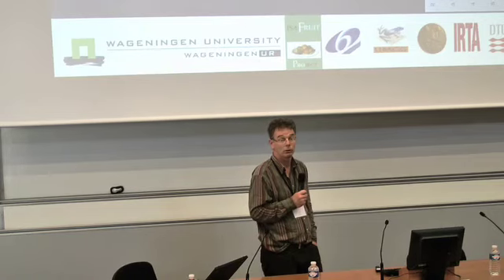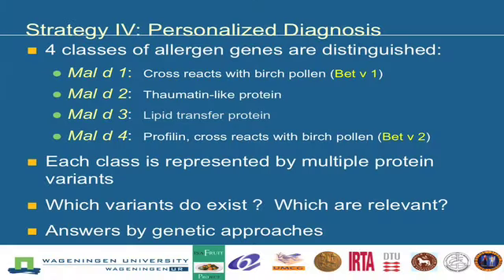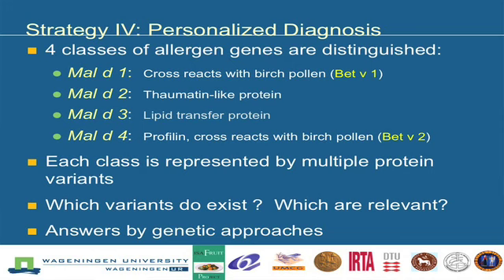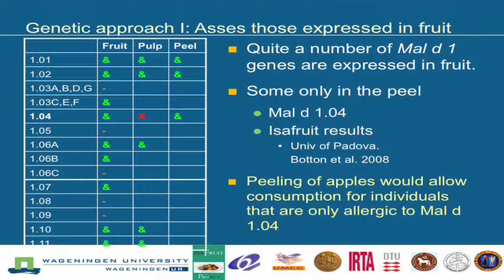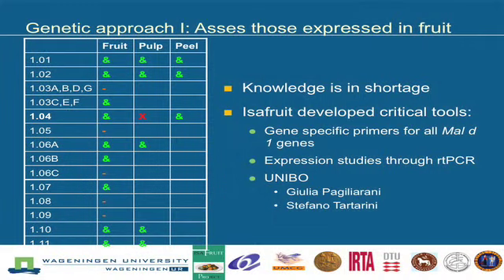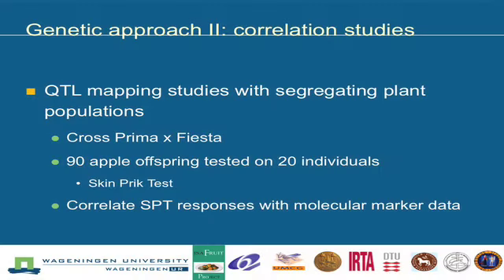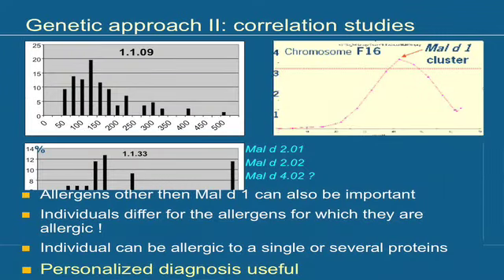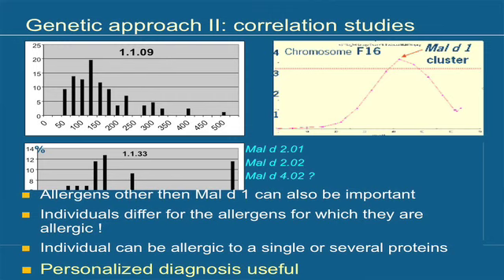Strategies for fruit allergy (part 2)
Apple, the fruit that most frequently causes allergy, is used as an example to present strategies for how fruit allergy sufferers can safely eat fruits without suffering allergic symptoms. Presentation by Eric Van de Weg, Department of Plant Breeding, University of Wageningen, The Netherlands